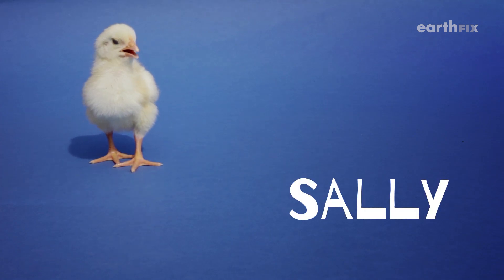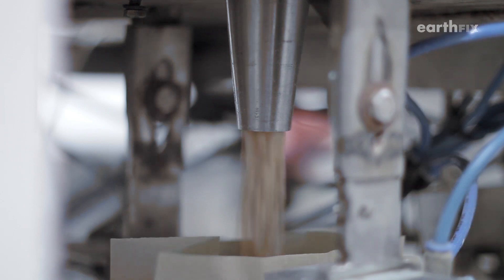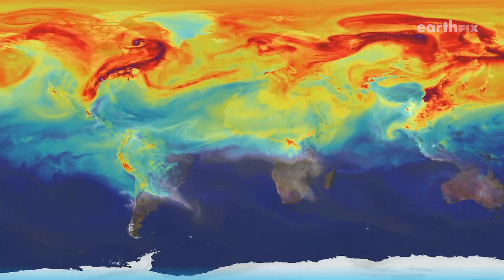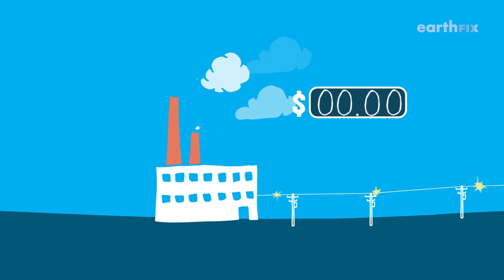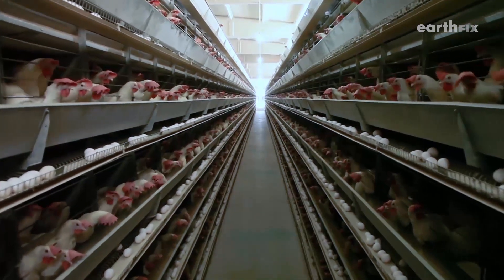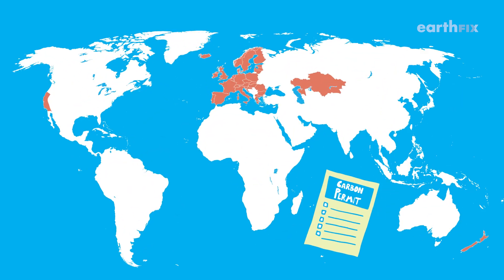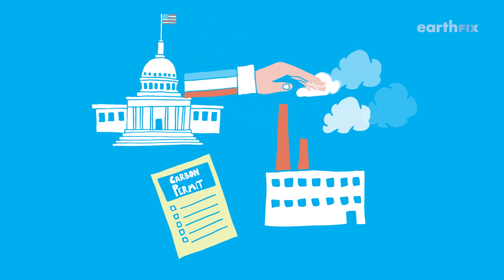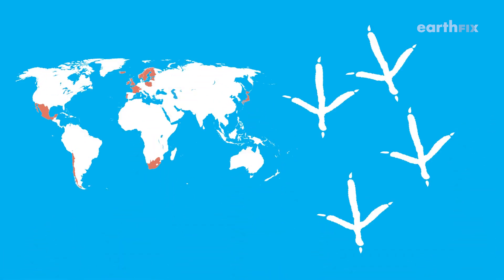Carbon Pricing, Explained With Chickens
EarthFix explains the carbon tax and cap-and-trade carbon-pricing systems as countries aim to curb greenhouse gas emissions.